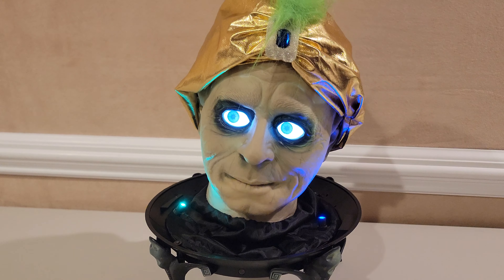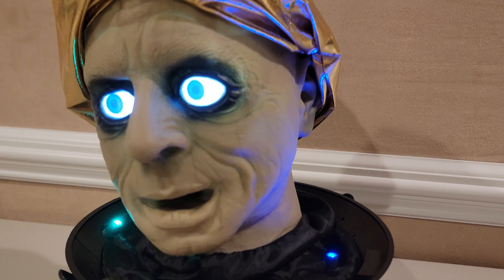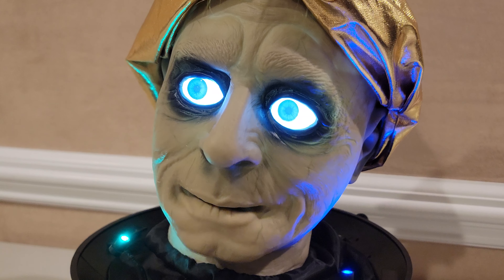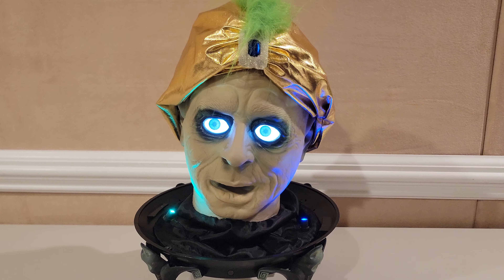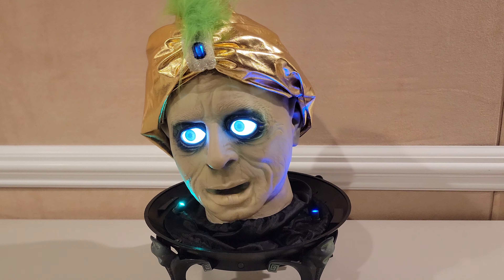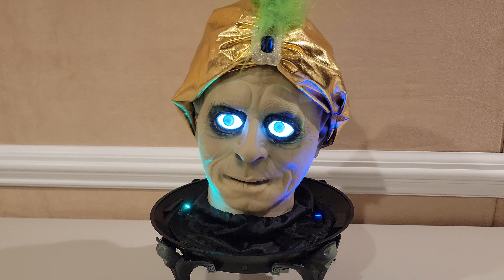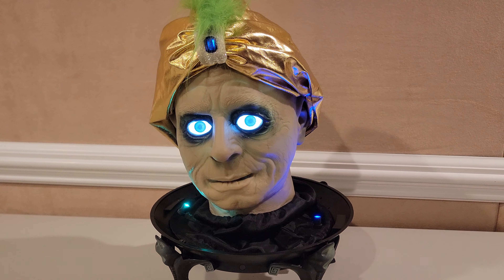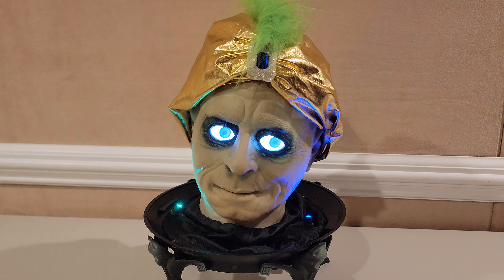Gemmy 2006 Microphone Swami Spirit Ball Demo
This is in my top 5 favorite tabletop Halloween props ever- Gemmy's spirit ball lineup has always been a favorite of mine, and they were and are still today such incredible props. Yes, I have the globe for this, but the glare was so awful with it on that I couldn't get a good shot of the prop.

This is the microphone version of the standard swami- This version came with a wireless mic, a remote, and requires 6 AA batteries or a 9V adapter instead of the traditional 4 AA batteries. Having worked on this one before, I can definitely say that this thing is packed to the brim with electronics. The board inside this outsizes a lot of gemmy life-size boards, which is saying something. There is also a separate board for the wireless mic, which is in the back. The mouths on these spirit balls are notorious for breaking, and not just the standard motor shaft gear kind of break. Square shaft gears, the mouth shaft pieces, and more are definitely at risk, and that is something that is unfortunately true for a lot of gemmy props from 2007 and before.

The rest of it, meaning the lights, audio, and other 2 animations, are actually quite reliable. The eye mech has a position cam on the back of it that can break, however that cam isn't necessary for the eyes to function at all- the eyes actually move a lot more when the cam is broken. The hovering mech is actually quite overbuilt and almost never breaks. You really only see your typical worn/broken belt or split motor shaft gear on it.

I've always thought these spirit balls were special - the material and quality of the mask, turban, eyeballs, and overall construction was done in a way that we will likely never see again. I'm not saying that it was neccesaily better, but the way it was built is so different from today's manufacturing processes. The larger focus on cosmetic detail over function back then also hasn't carried over into today's prop market.

It's so strange to see something like this that was really cutting edge be seen and referred to as primitive, but the mechanics of Halloween props have come such a long way since the 2000s. These are a nostalgic representation of the 2000s to me, and they invoke such a strong sense of that whenever I see one.